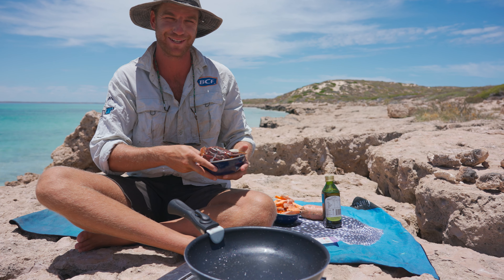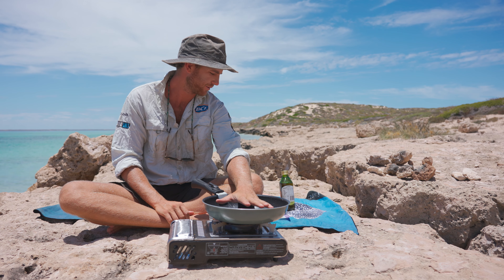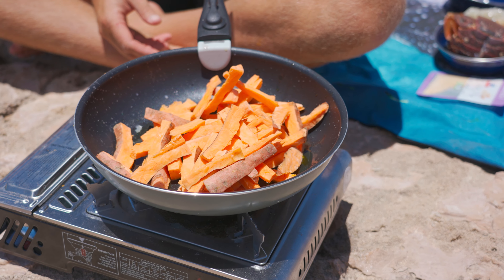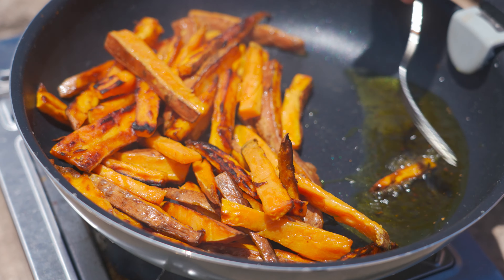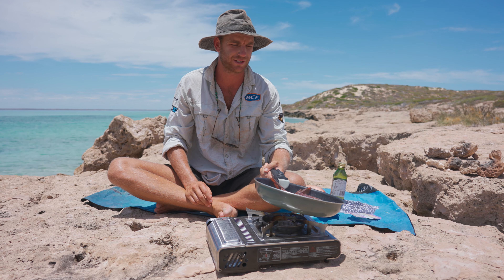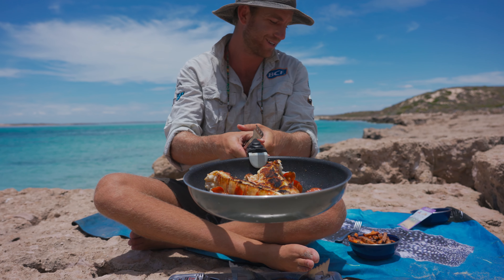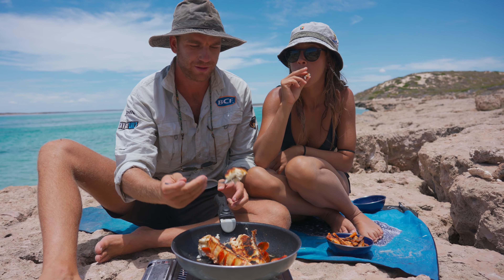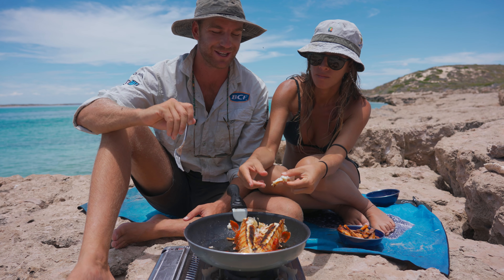Back 2 Basics Catch & Cook – West Aus Part 2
Visit BCF.COM.AU

Strick & Fran are back again for Part 2 of their West Australia road trip. In this episode they take us back to the camp kitchen before finishing the day off with a ripper sunset from the cliffs. It doesn't get much better!